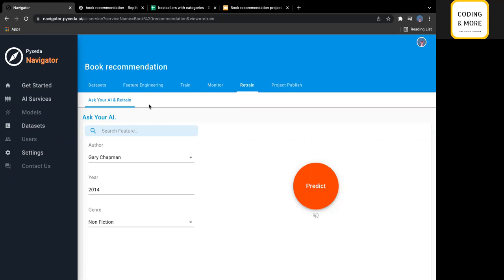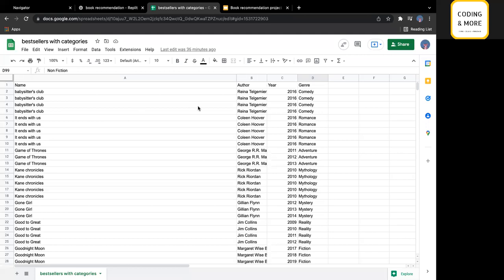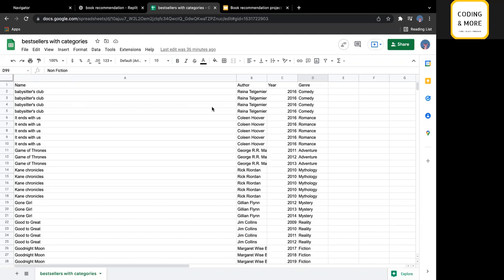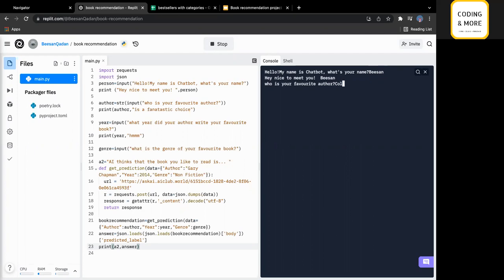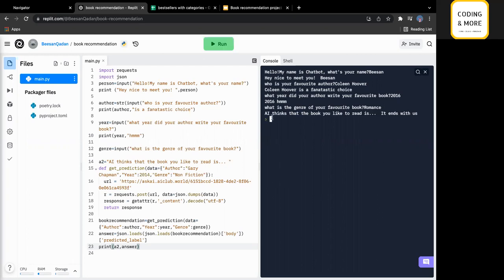Book Recommender - A Student Project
This is a book recommender made by one of our students Beesan.